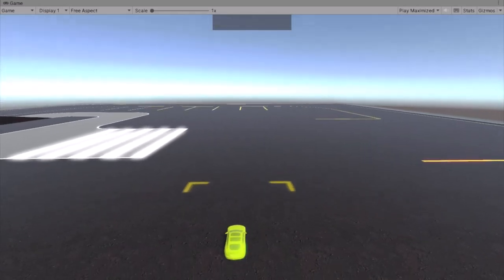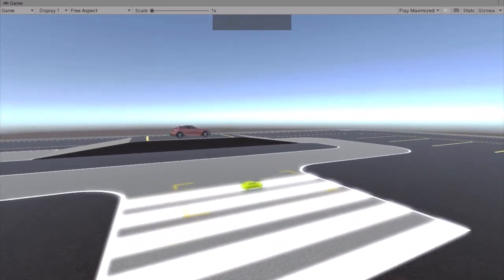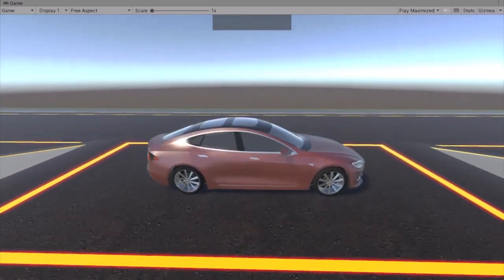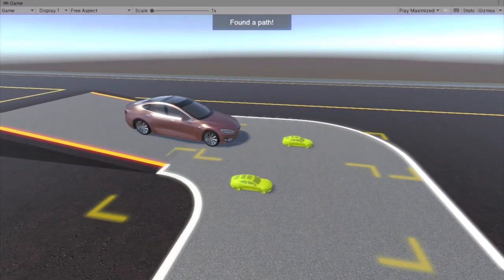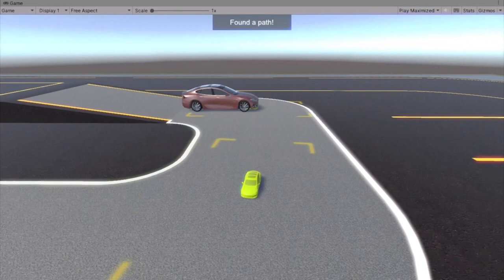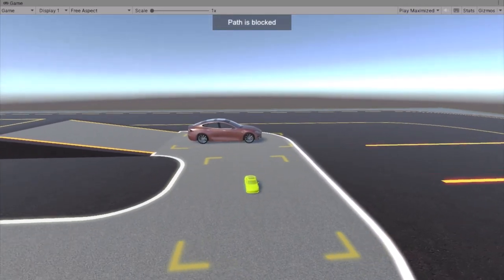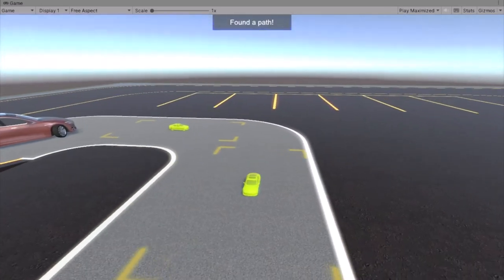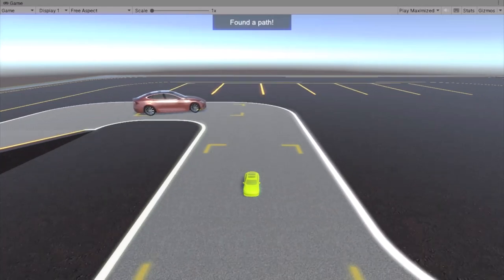POINT AND CLICK SELF DRIVING VEHICLE SYSTEM | ADVANCE UNITY GAME DEVELOPMENT FREE PROJECT LINK.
(ONTROLLING A VEHICLE WITH POINT AND CLICK METHOD / SYSTEM).
CONTROLLING A VEHICLE WITH POINT AND CLICK METHOD / SYSTEM.
SELF DRIVING | VEHICLE SYSTEM FOR ADVANCE IN UNITY ENGINE USERS NEW TODAY.

AI UPDATE SELF DRIVING | VEHICLE SYSTEM FOR ADVANCE IN UNITY ENGINE USERS NEW TODAY.

Fixing Ladder Audio Input on Button Function Up and Down in Unity 3D.

Advance Vehicle Racing Game + With Camera Effects + Zero Development Skills | Unity3d.

How To + Create A Basic Racing Game + With Zero Development Skills | Unity3d.

OPEN / CLOSE DOORS | DRAG ITEMS AROUND | TURN FLASHLIGHT ON OFF IN UNITY HORROR PROJECT.

HORROR FLASLIGHT SWITCH ON / OFF BUTTON SETUP - FPS CONTROLLER PART 2.

Vehicle Physics into Helicopter Controller in Unity3d | Advance Beginners Tutorial.

Description Here:
Create Awesome 2d and 3d Games in minutes with no development skills whatsoever.
I will show you all my tricks and short cuts in how to begin your first game.
We all desire that inspiration and courage to become a great success so just stick.
with Us and become the next game sensation.

Please share my content with others.